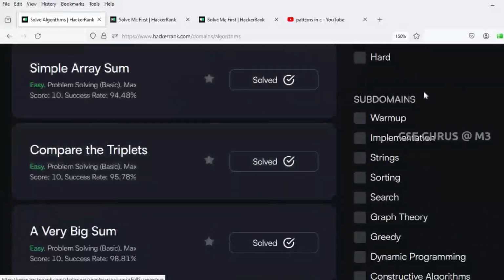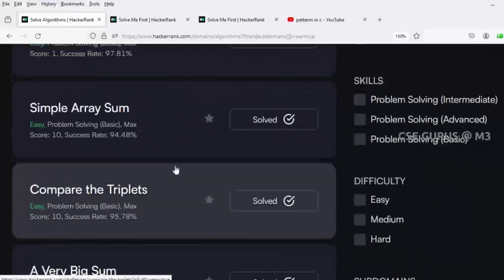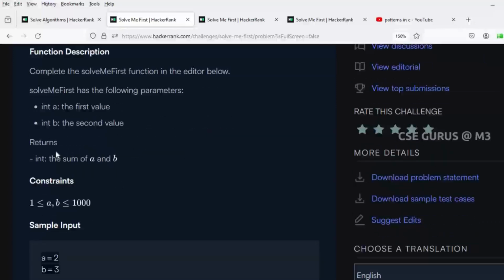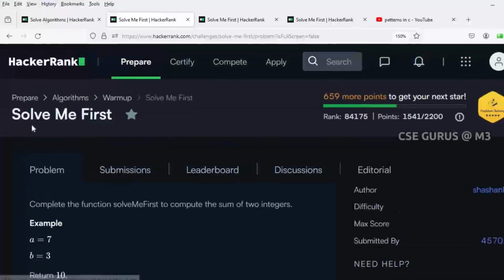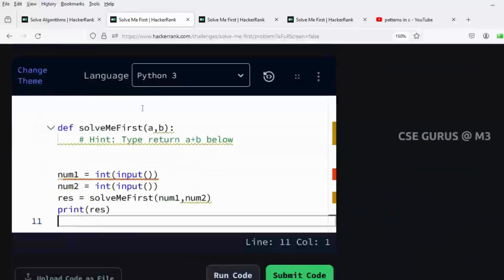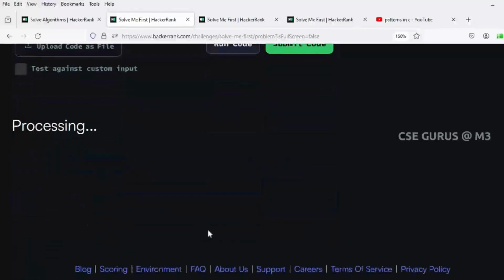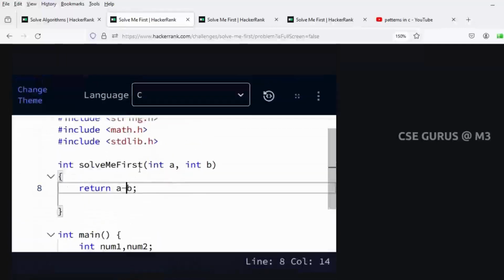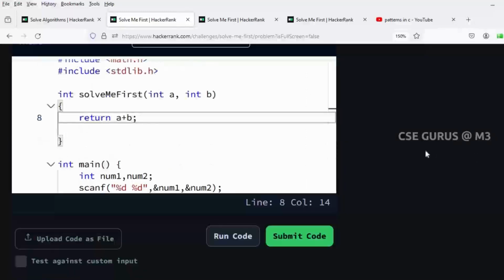1.solve me first || Hackerrank || C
1.Hackerrank- Solve me first

This video explains "Solve me first"- A Hackerrank question with execution in  C.